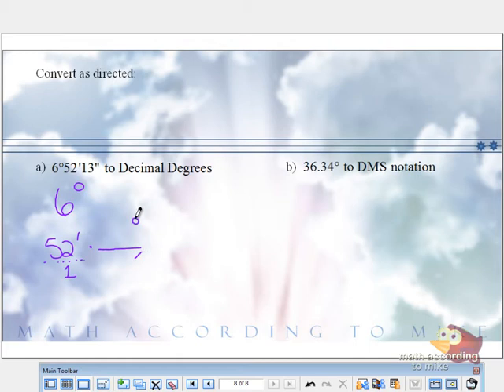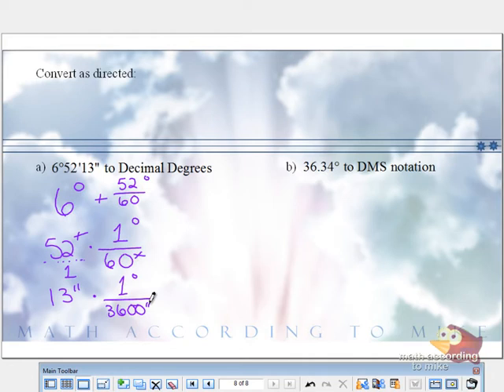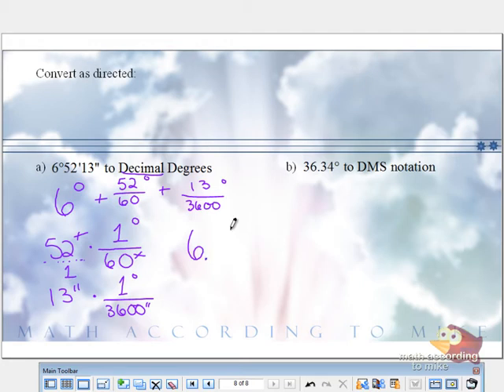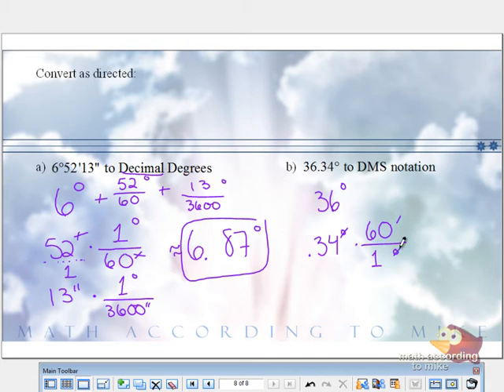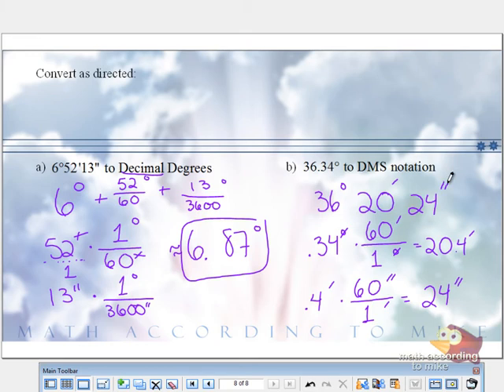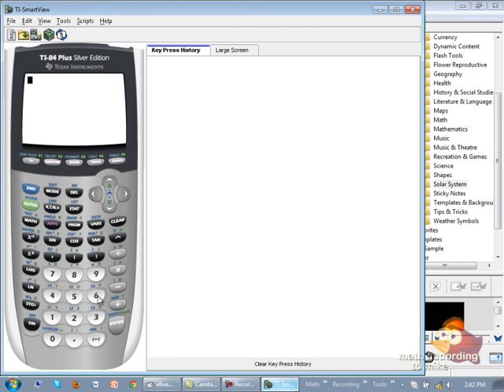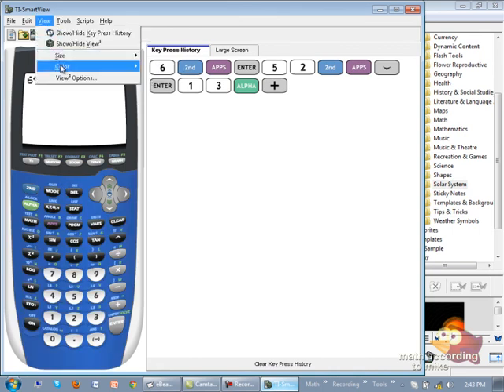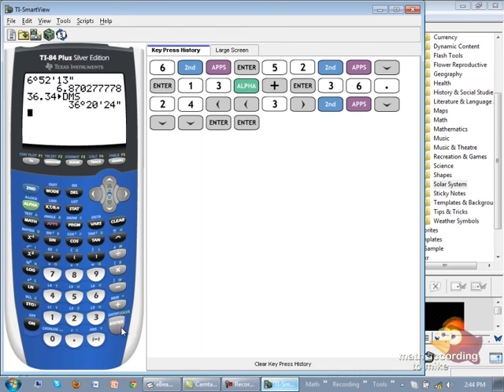Degrees Minutes Seconds and Decimal Degrees